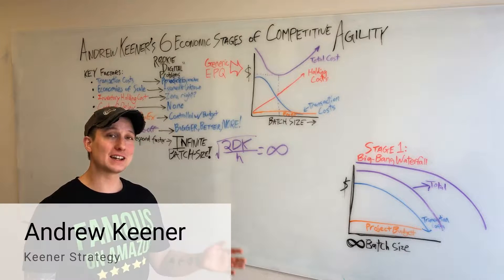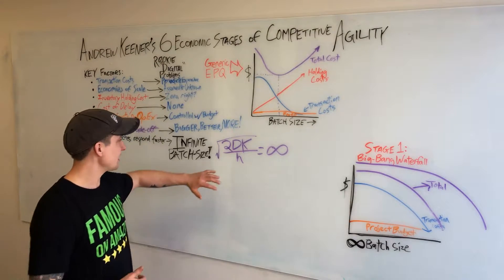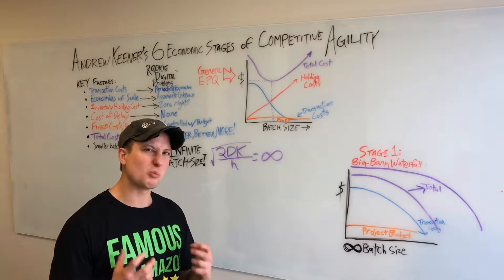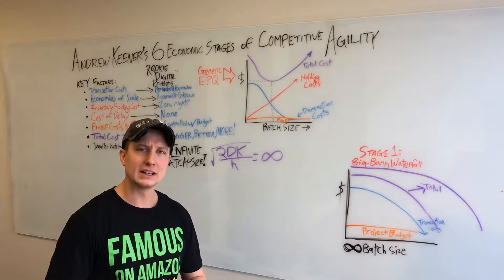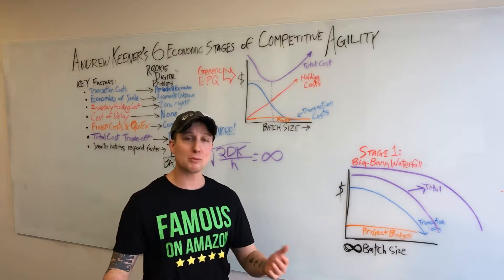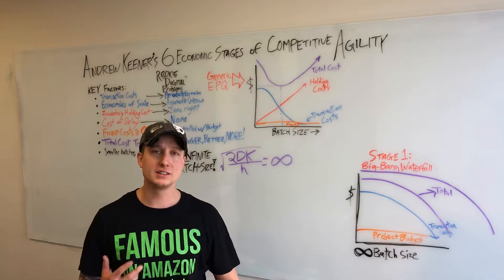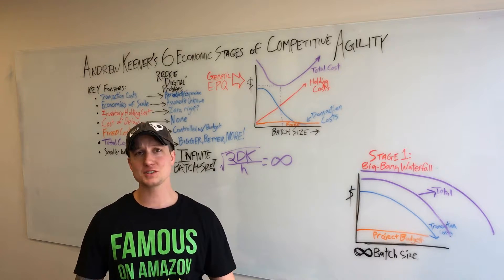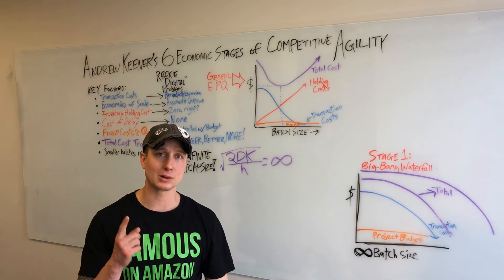LeanAgile ECON203 - Infinite Batch Size!!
Infinite batch size makes you infinitely unable to respond the market signals.